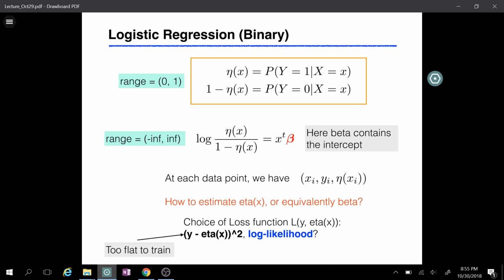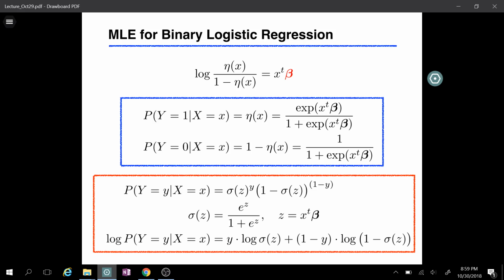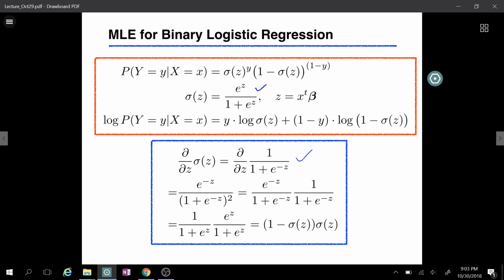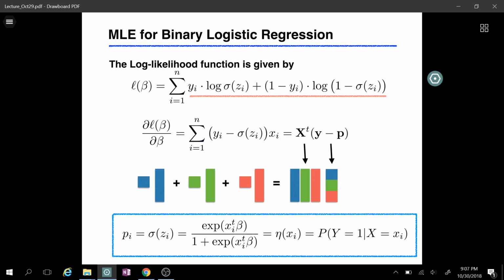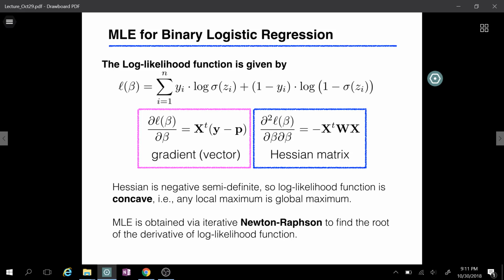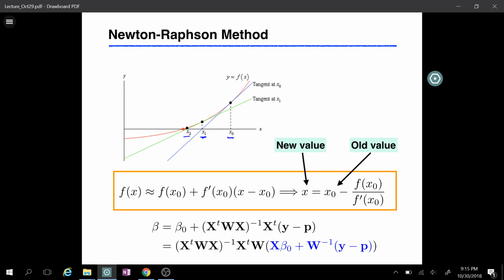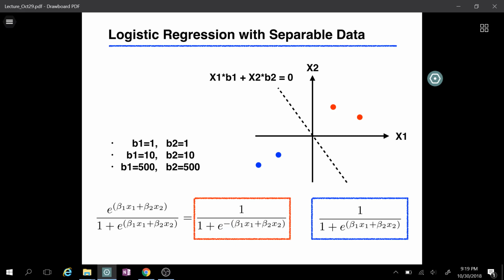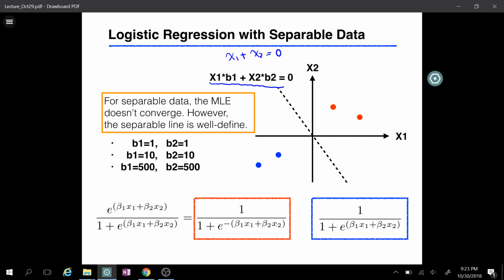Oct 29 2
Monday, Oct 29 (Part II)